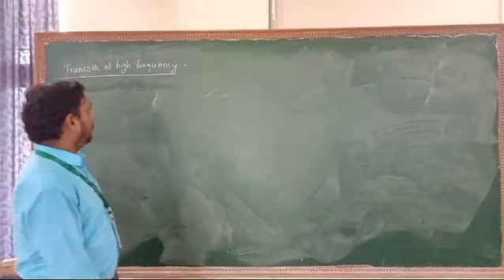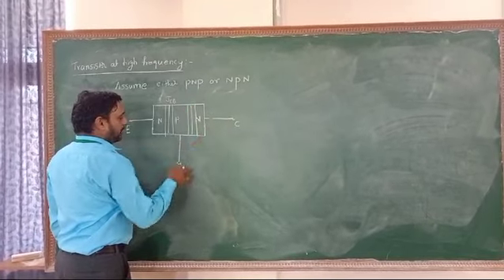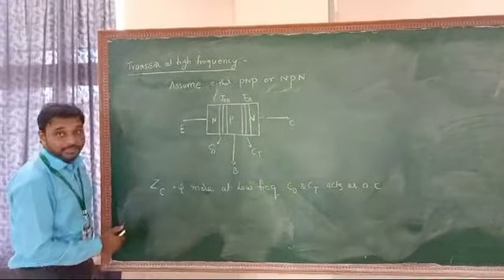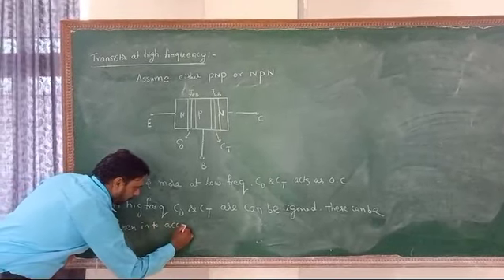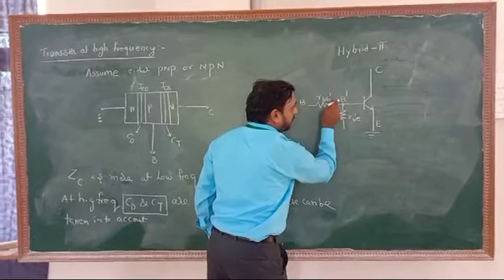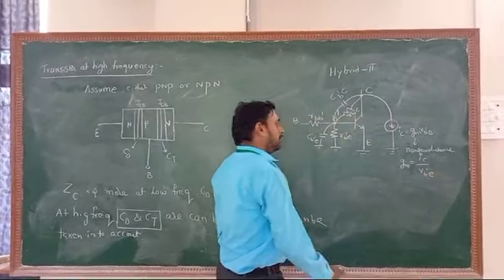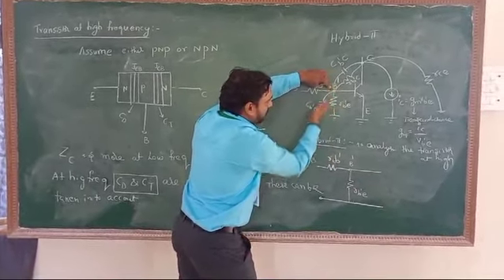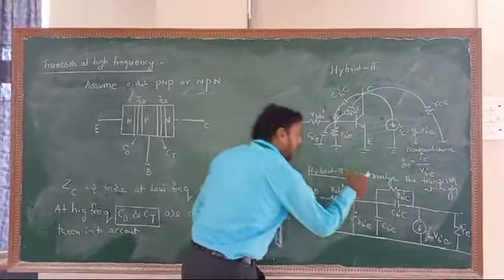Transistor at high frequency by Mr. K.Raghavendra Rao, Assistant Professor Dept. of ECE, PSCMRCET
Name:  Mr. K.Raghavendra Rao
Designation: Assistant Professor
College name: PSCMR College of Engineering & Technology
Department : ECE
Subject :Electronic Devices & Circuits
Title : Transistor at high frequency
Expected Outcome : At high frequencies, transistors exhibit reduced gain and increased parasitic effects, impacting their performance in RF and microwave circuits. Design considerations include minimizing parasitics and optimizing impedance matching for efficient signal amplification and stability.